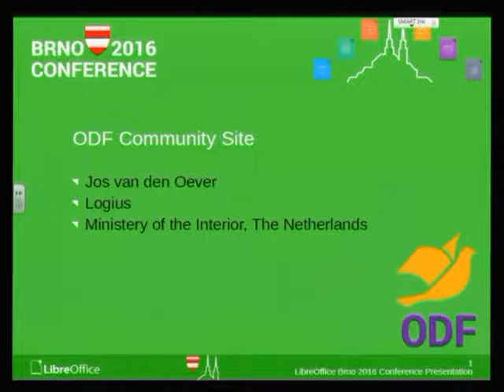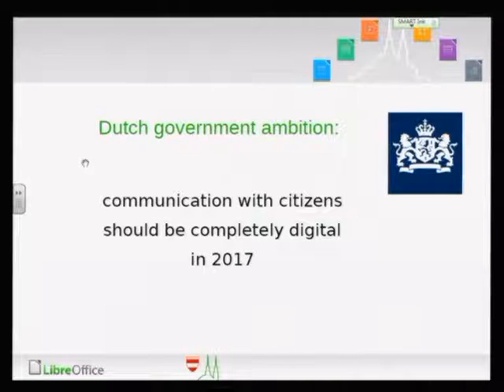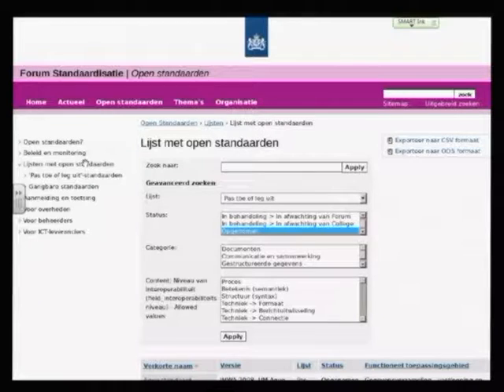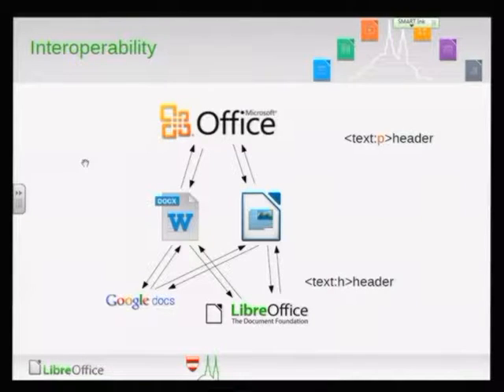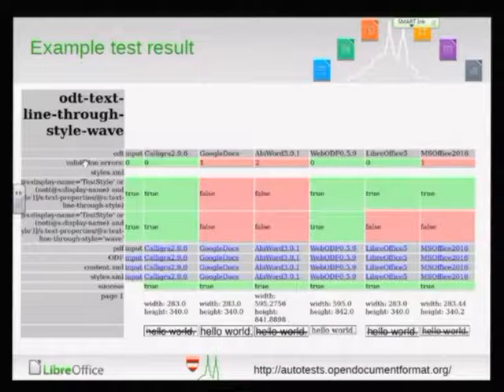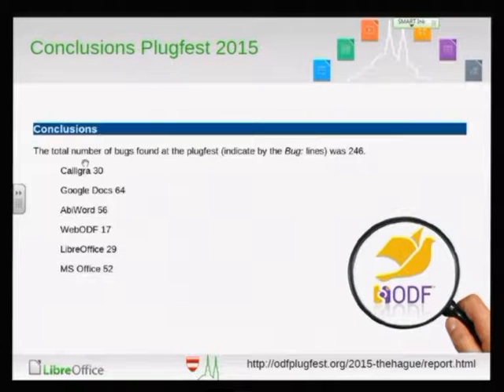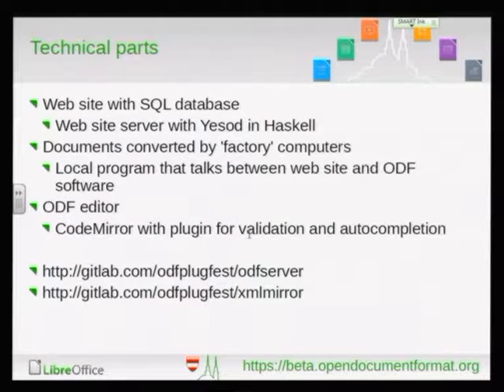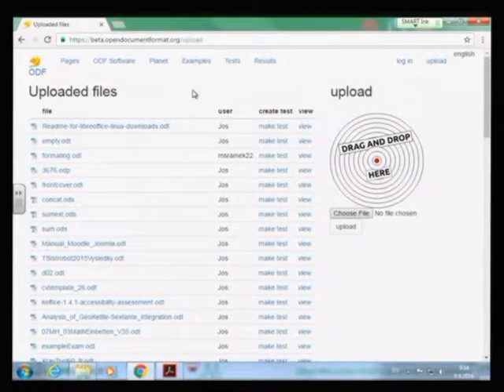LibreOffice Conference 2016: Testing ODF software online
A presentation from the LibreOffice Conference 2016 in Brno, Czech Republic. Presenter: Jos Van den Oever